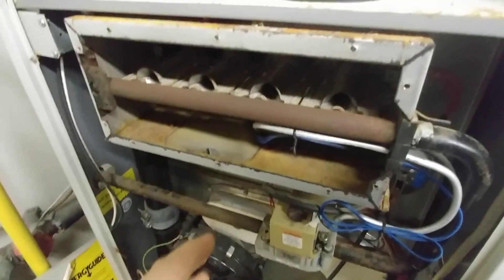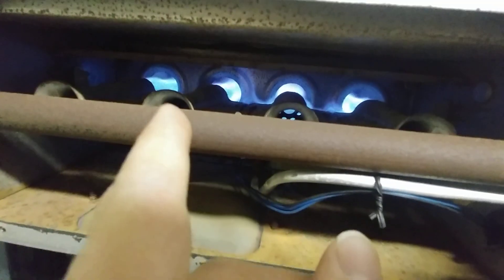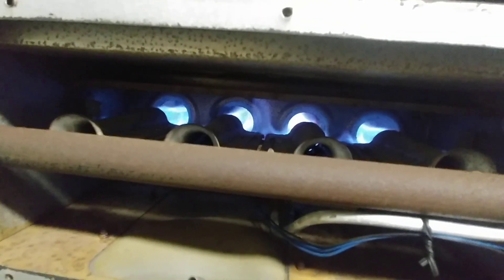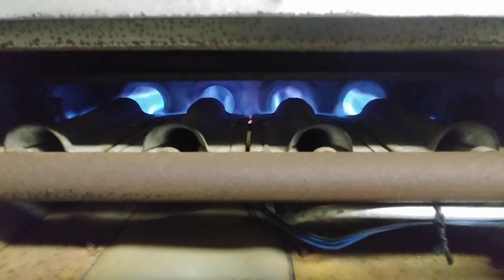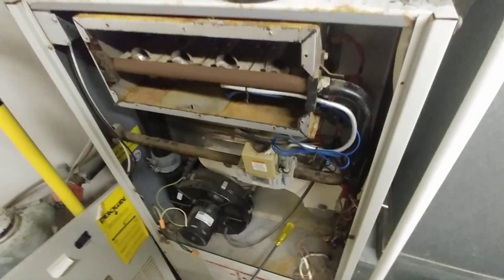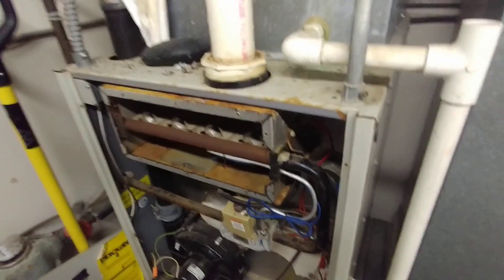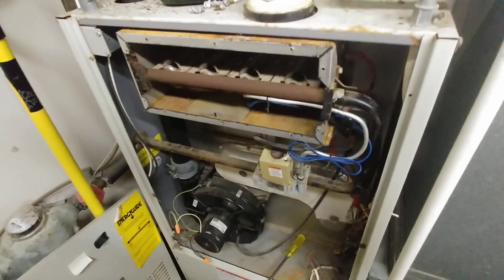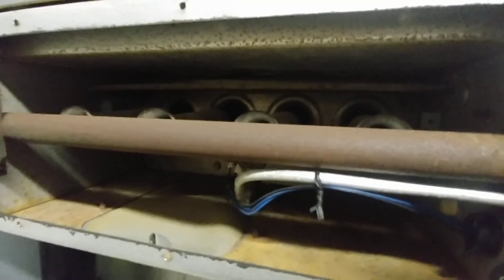Symptoms of Holes in a Heat Exchanger - Furnace Troubleshooting & Almost Lost my Eyebrows!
The flames should burn evenly and not "roll around" in the fire box even when the main blower comes on. This video shows very clearly what the flames do when there is a hole in the primary heat exchanger.

Hopefully this helped you understand the operation of a furnace!

Blessings,

Ben